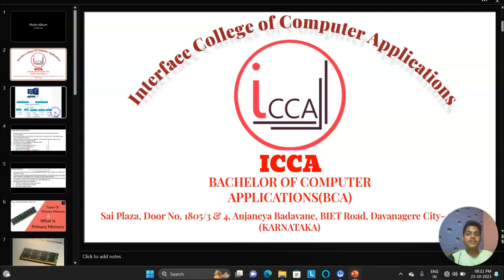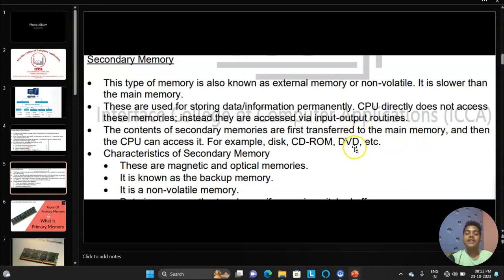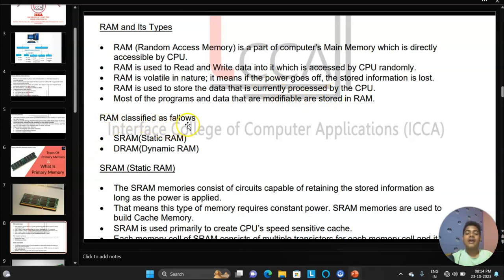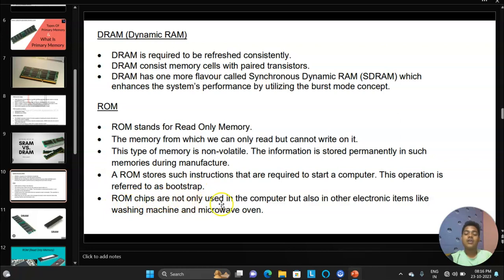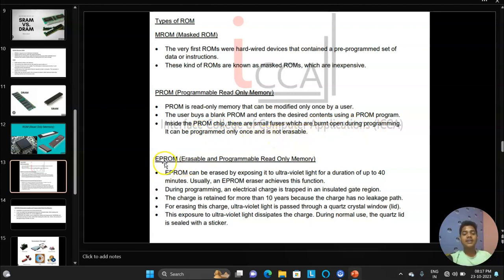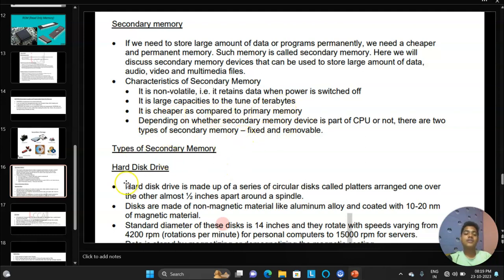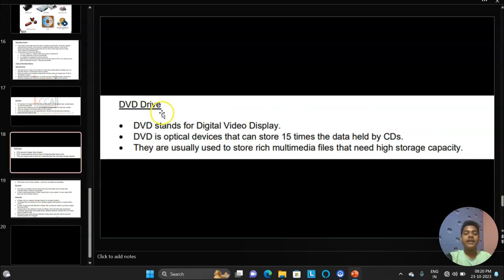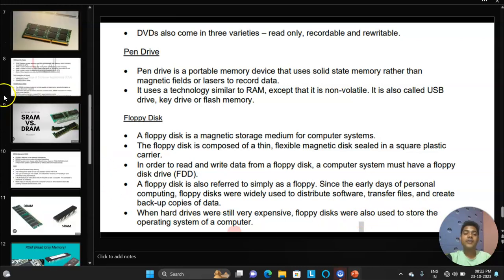Computer Memory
Name==Manjunatha S
College=ICCA(Interface College Of Computer Application)